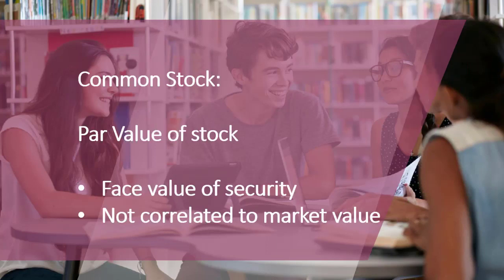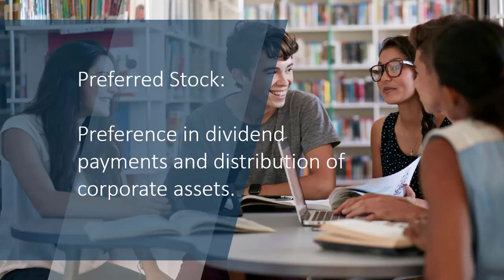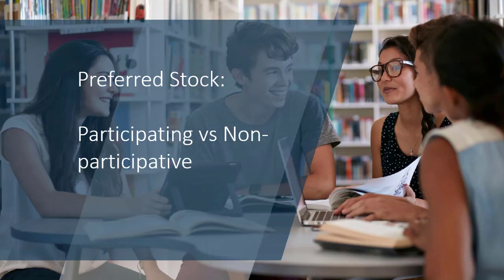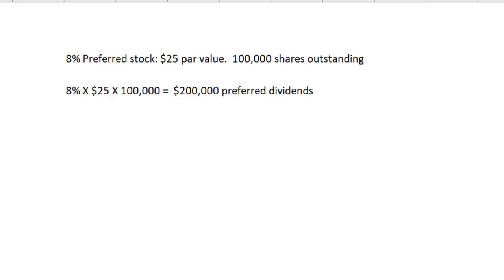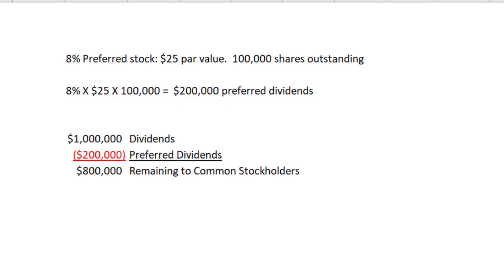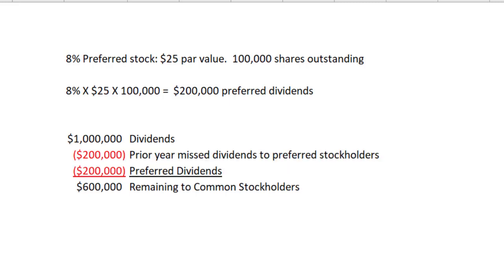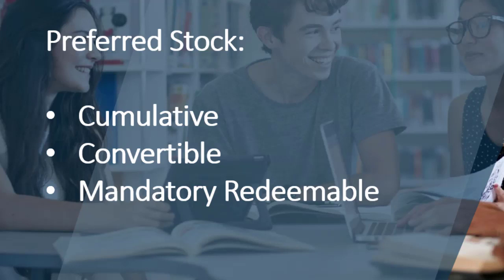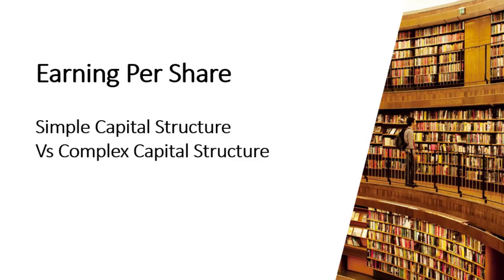340 Chapter 15 Part 1